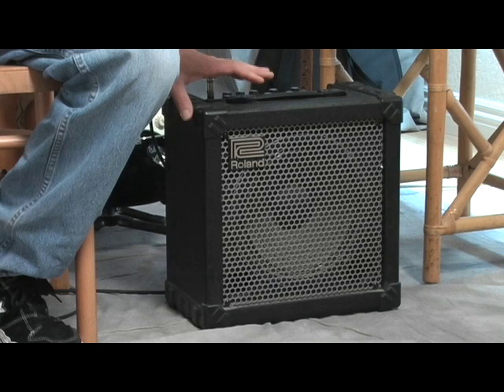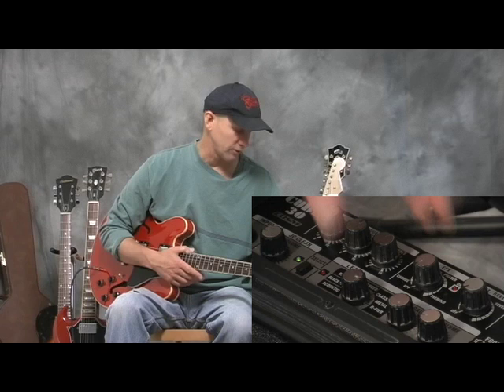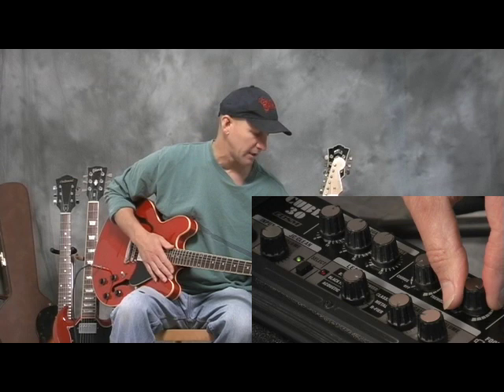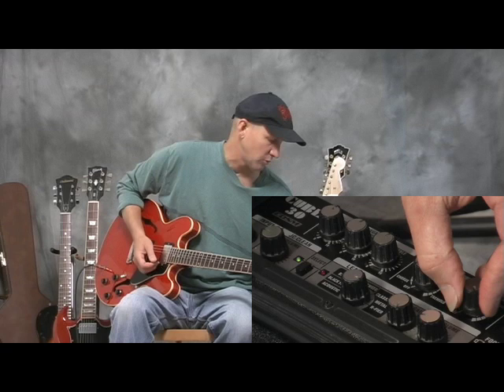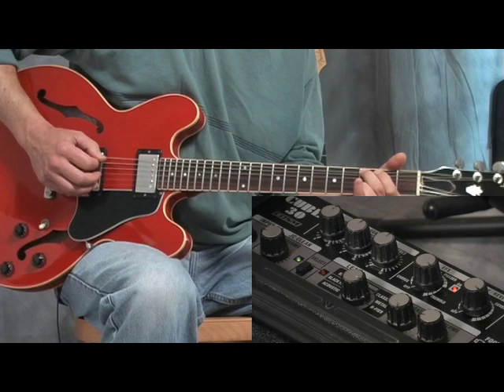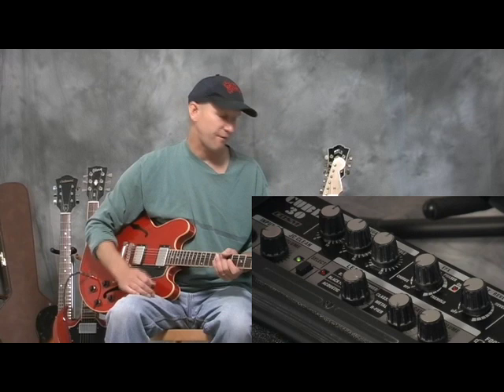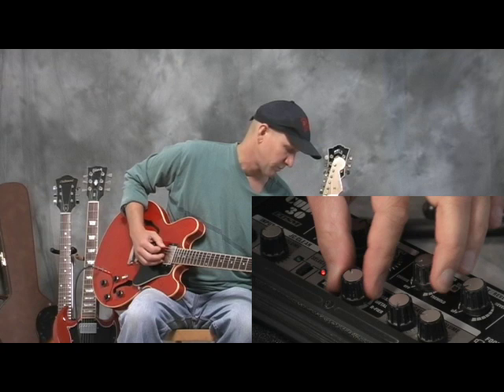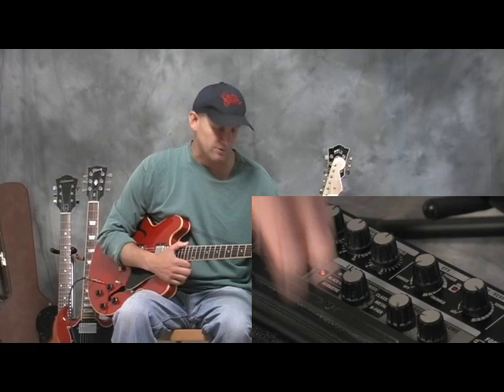Roland Cube 30 amplifier review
John reviews the Roland Cube 30 (watt) guitar amplifier, going over tone controls, reverb, delay, tremolo, phaser, flanger, metal, stack classic, and other special effects.

for list of current and planned guitar amplifier reviews.